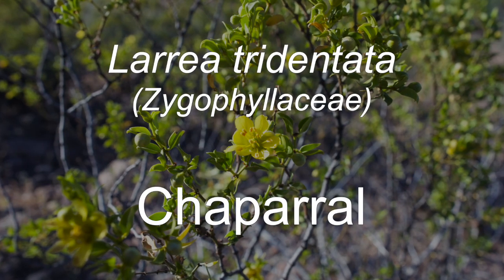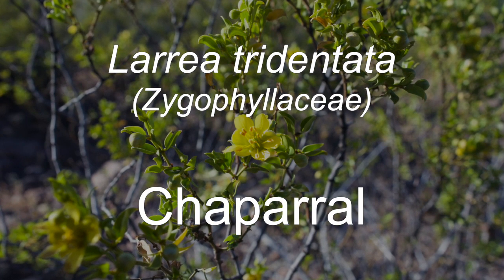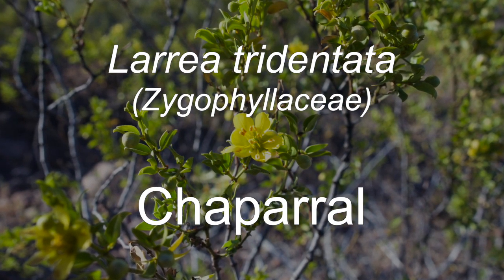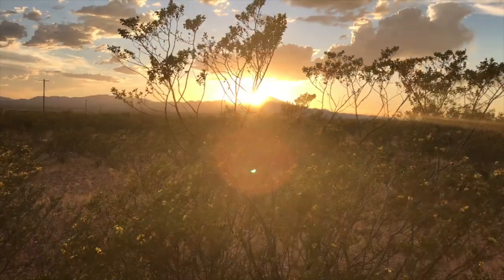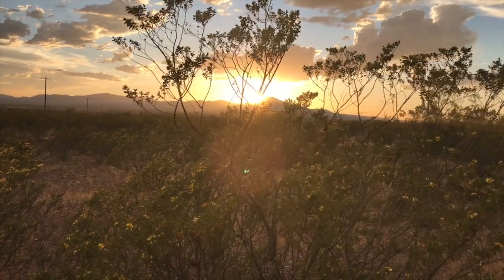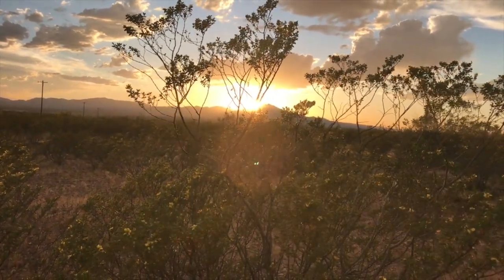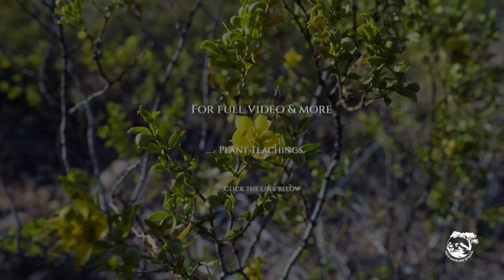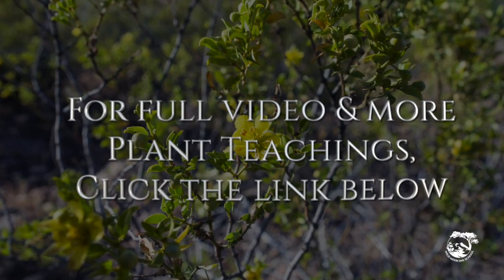Chaparral | Larrea Tridentata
Medicinal uses for Larrea tridentata, including how to make an herbal oil from Chaparral.

to access the full video and more plant teachings.